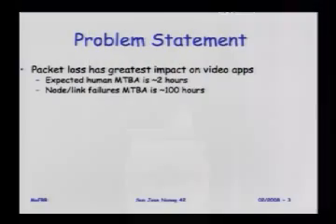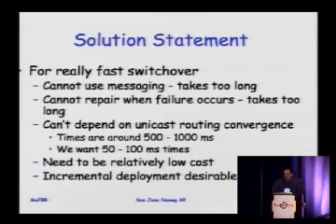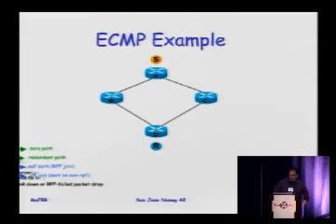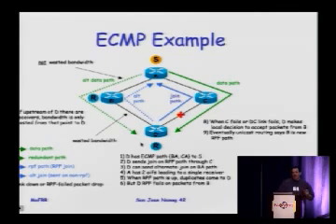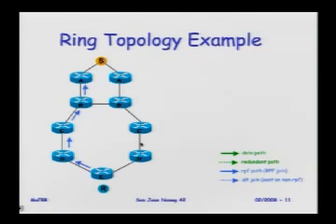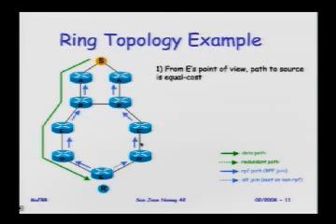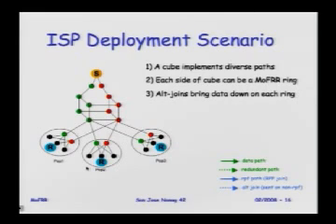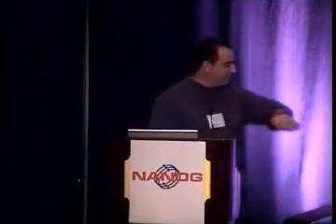A Simple and Efficient 0(50msec) Resilience Technology for IPTV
Speakers:
Dino Farinacci, Cisco Systems
Clarence Filsfils, Cisco Systems